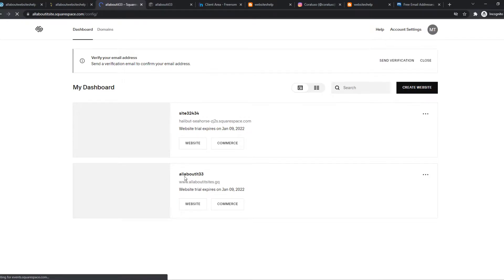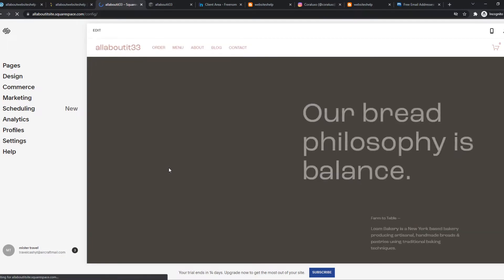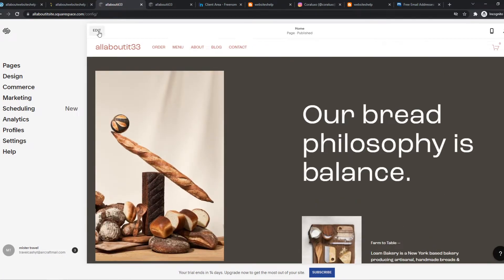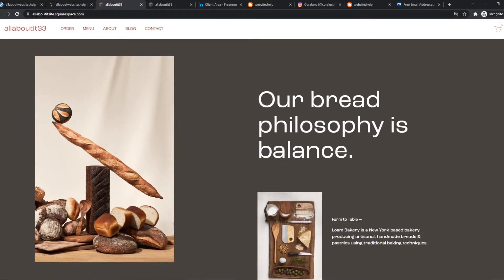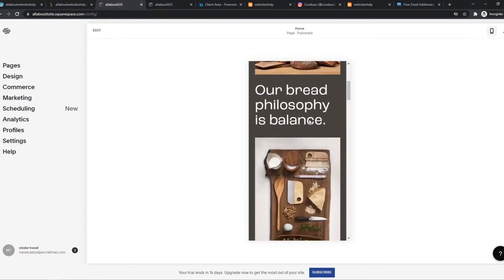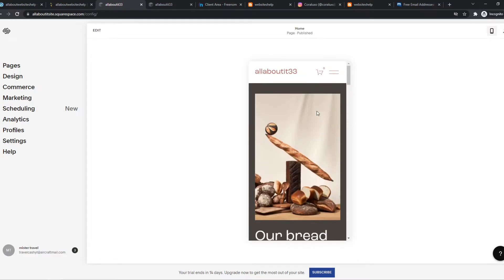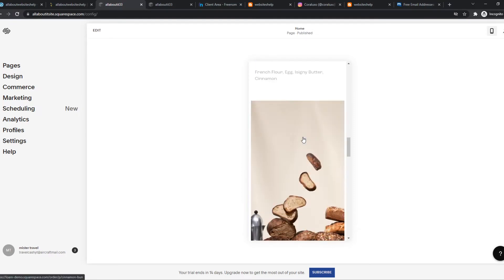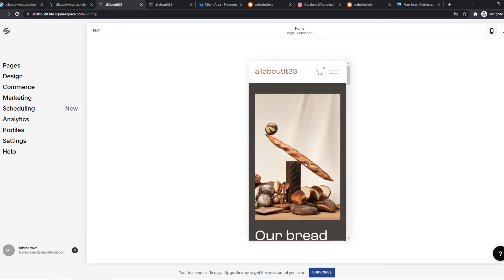How to Edit Mobile Version of Squarespace Website (Make Responsive)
Learn How to Edit Mobile Version of Squarespace Website (Make Responsive)

In this video I show you how you can make squarespace site mobile optimized. Do you wonder how you can edit the mobile version of squarespace? I'll show you exactly how to do that.